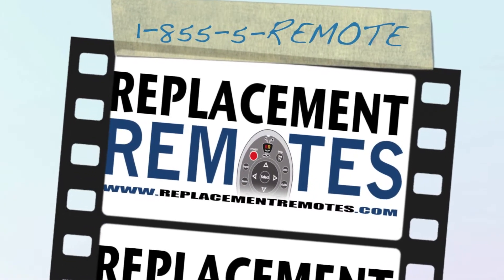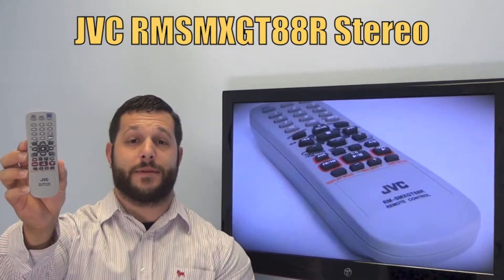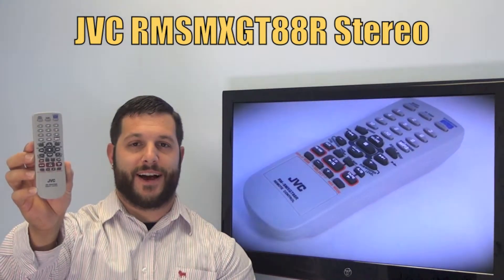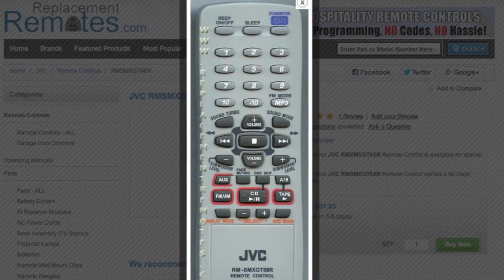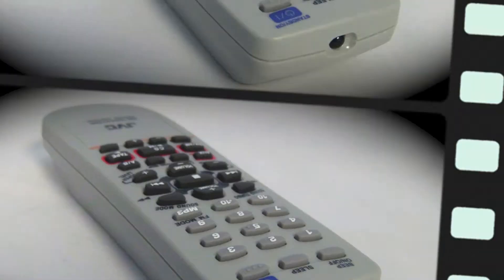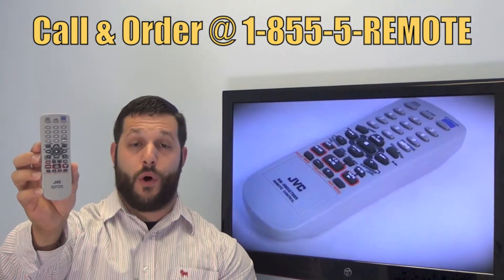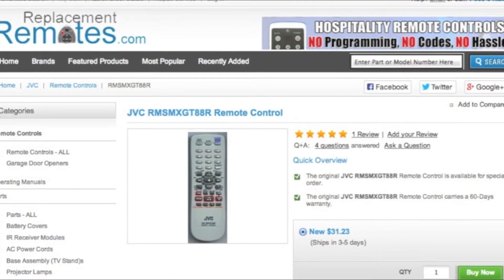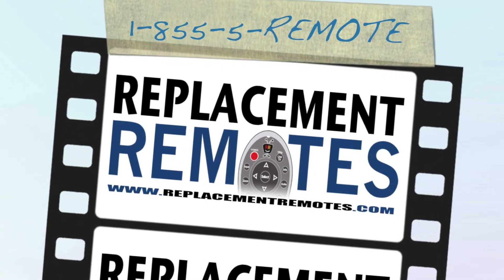JVC RMSMXGT88R Remote Control PN: AH5901163A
Product description

Model: RMSMXGT88R
Part Number: AH5901163A
UPC: Jvc
Associated Number: AH59-01163A
Catalogue No.: 11754
Battery Required: 2 AA

Originally supplied with models: MXGA77, MXGT88, SPMXGT88, SPMXGA77
Compatible with models: CAMXGA77, CAMXGT88, CAMXGT88U, CAMXGT88V, MXGA77, MXGT88, MXGT88U, MXGT88V, SPMXGA77, SPMXGT88